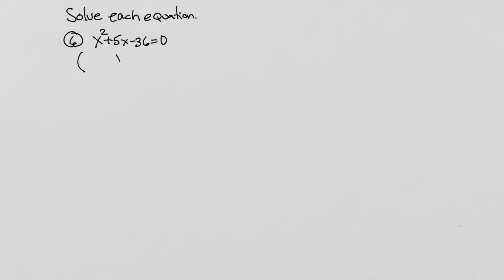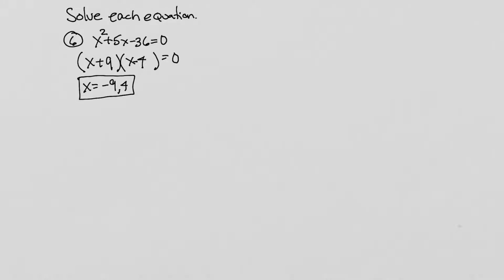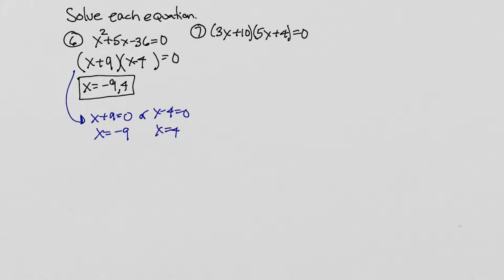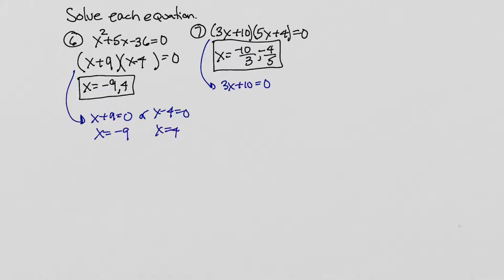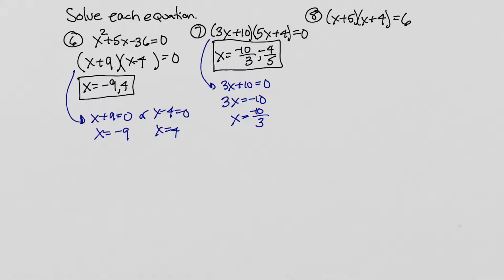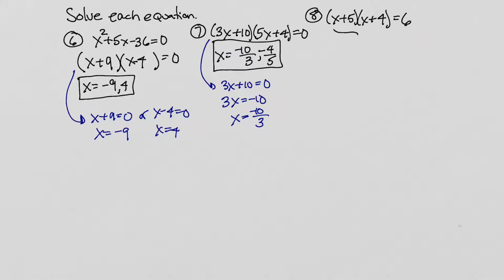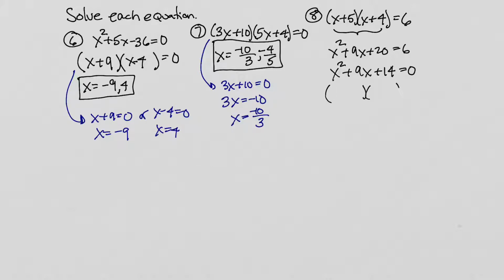03 Sampl Final Exam: 6, 7, 8